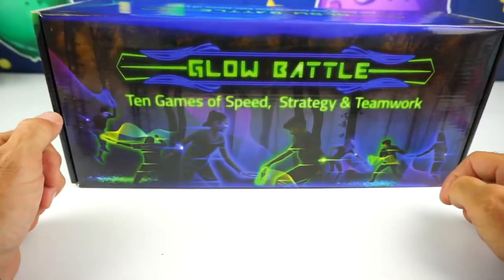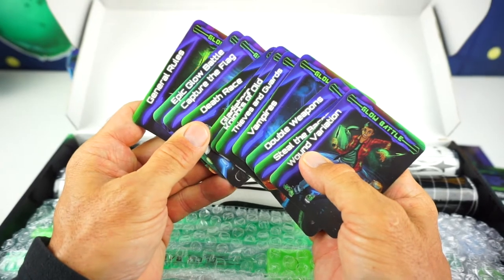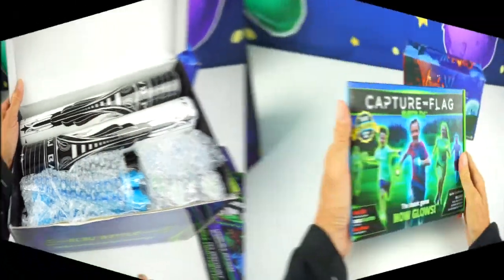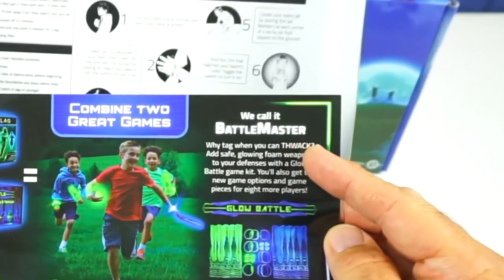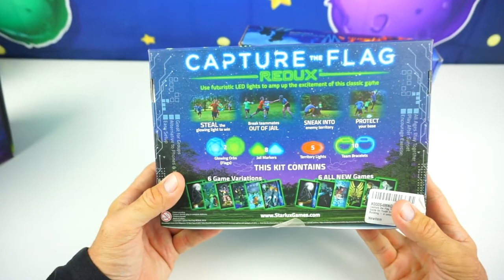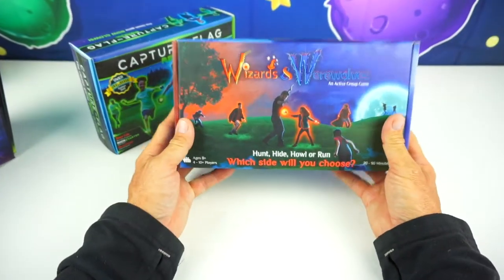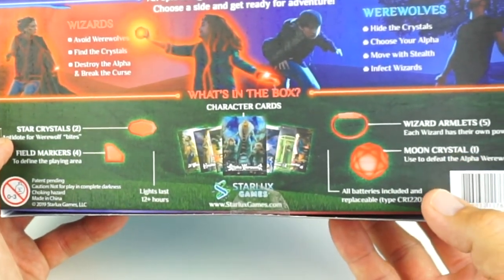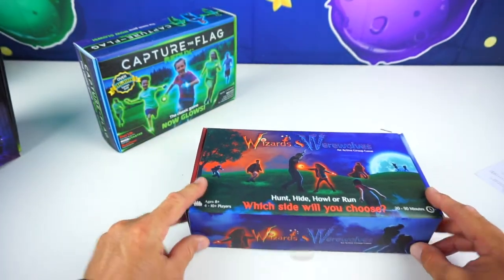Starlux Games, Glow Battle, Capture the Flag and Wizards and Werewolves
Greeting everyone the glow games are ready to begin.  Watch how cool these games look and how fun they are to play.   Battle each other and capture the appointments flag.  Transform from Werewolf or to Wizard and defeat the enemies.  So many games to play and combine for hours of fun.